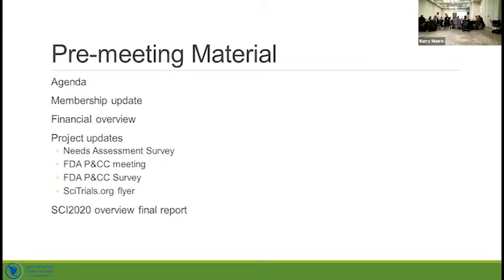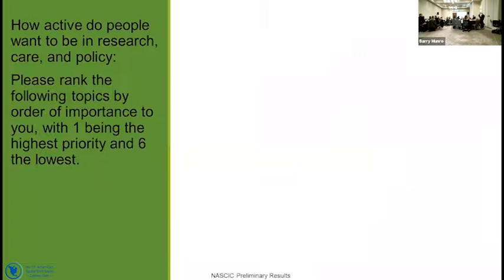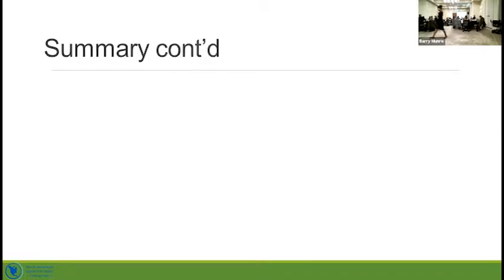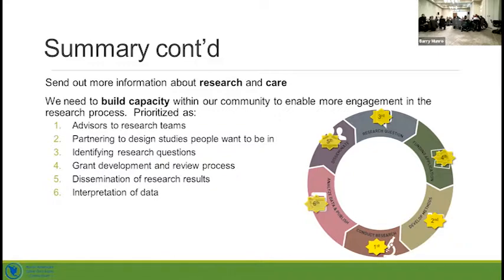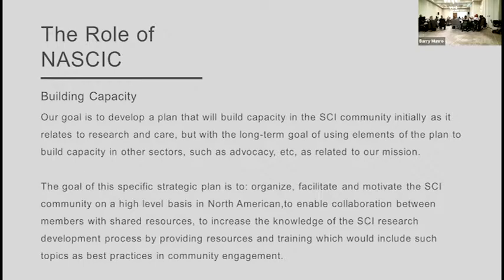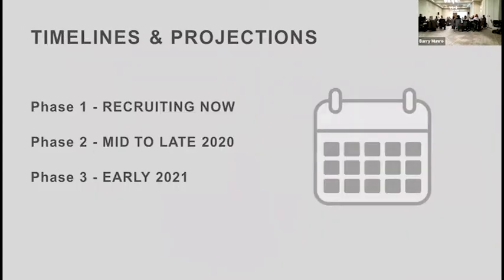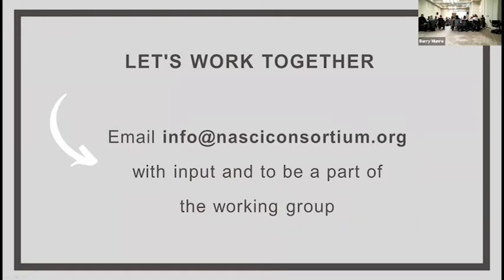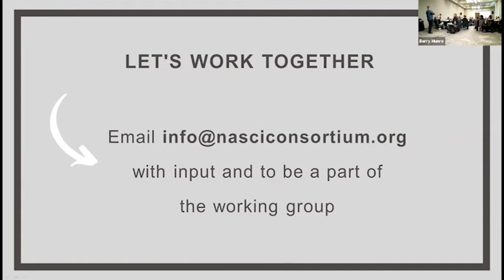2019 NASCIC Annual Meeting - Session 1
The NASCI Consortium held their annual meeting October 6, 2019 and the recorded sessions are available now for review.  This video is the first session of the day, and includes:

1. Opening/Welcome
2. Review of Needs Assessment Survey of our
Community
3. Goals to increase the capacity of our community to
be engaged in advocacy efforts (research, policy,
care)